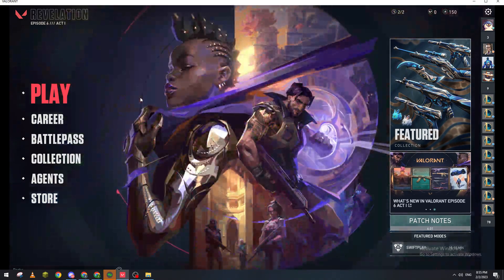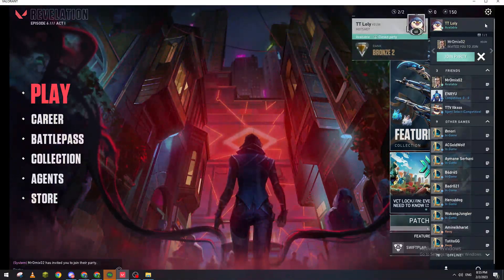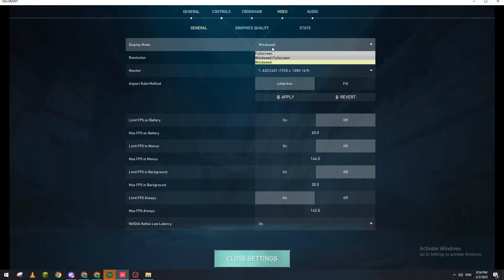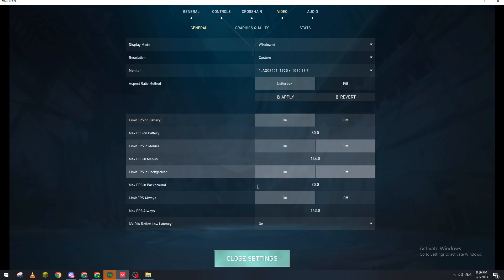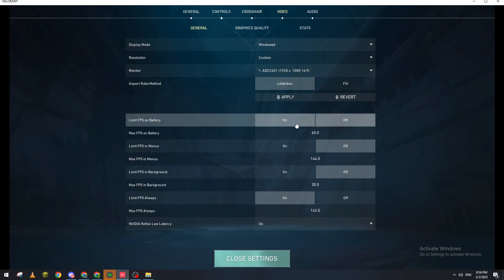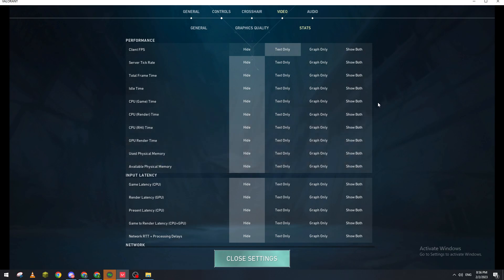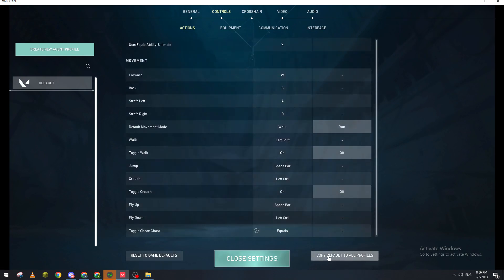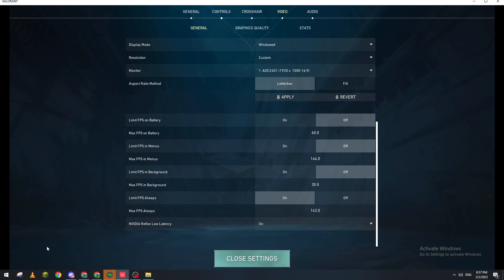How To Apply Settings Valorant Tutorial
Today we talk about apply settings in valorant,valorant guide,valorant settings,valorant best settings,valorant tutorial